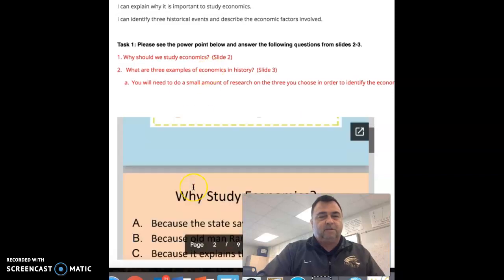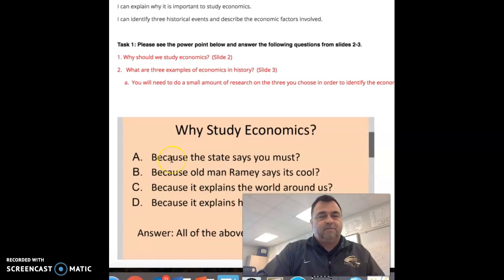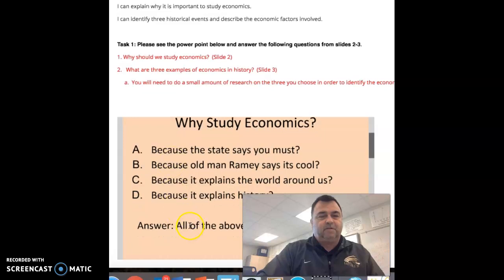Navigated the Schoology page 3/27/20